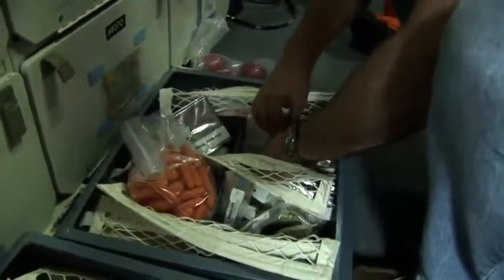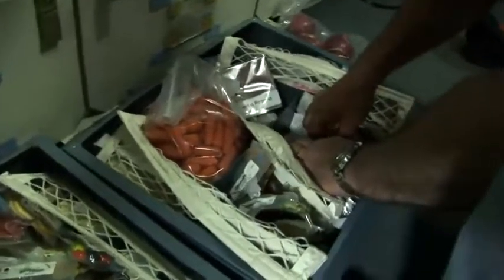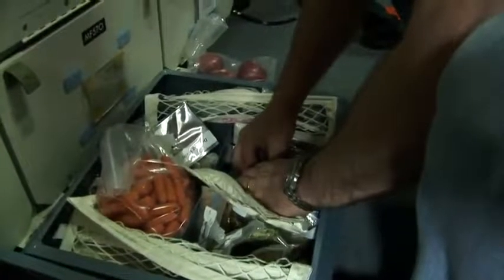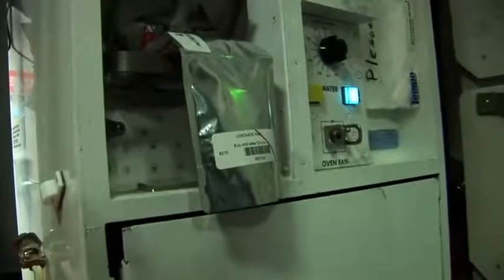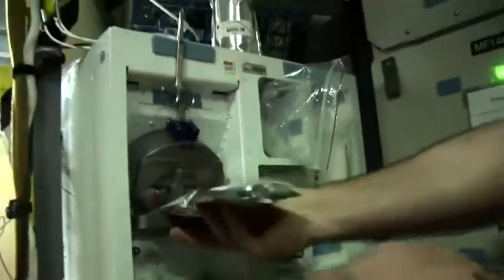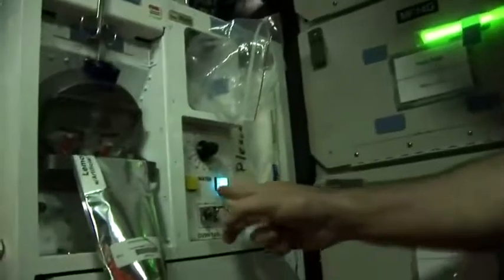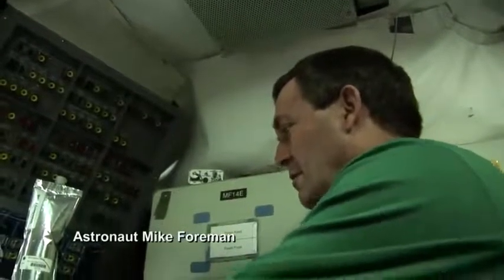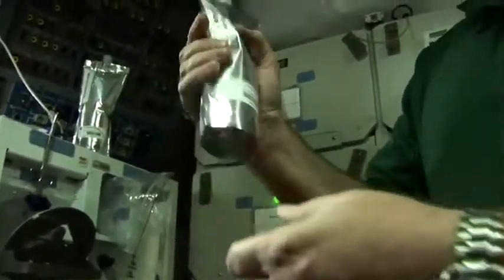129 Behind The Scenes